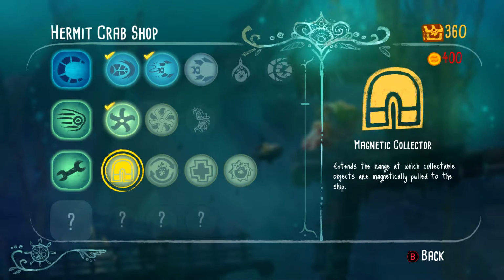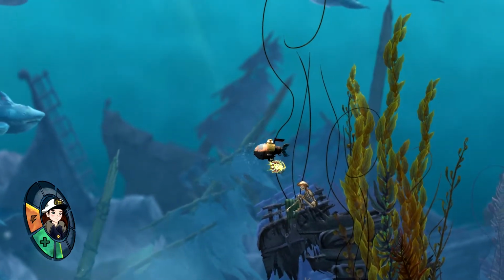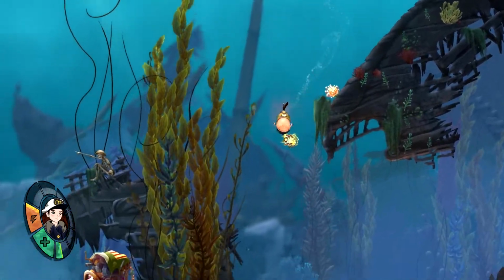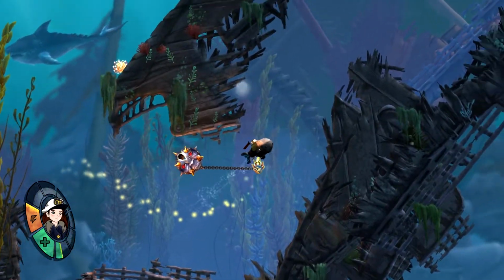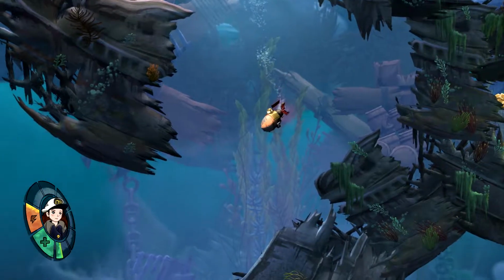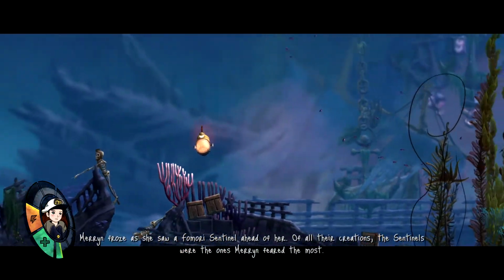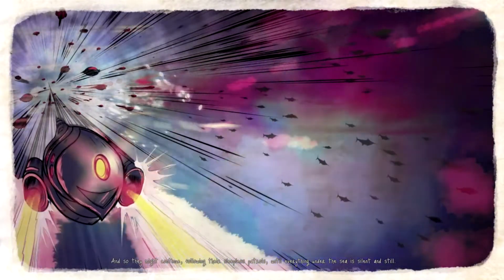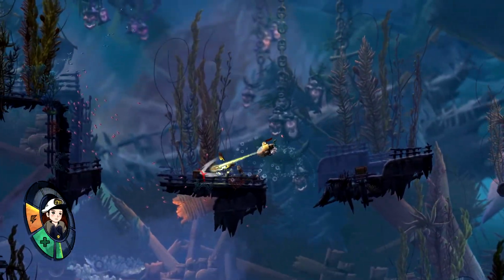Let's Play - Song of the Deep - Part 5 - Fomori Sentinels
From the creators of Ratchet & Clank, Song of the Deep is a metroidvania-style action-adventure game following a young girl’s quest into the unknown to find her missing father. It combines underwater discovery, skill, and suspense with a powerful story.

Song of the Deep is available on PS4, Xbox One and PC.

I was thinking of doing a review/first impression of the game but I might save that for after I complete this let's play/gameplay walkthrough. This is a blind playthrough so I know nothing about the story of game mechanics.